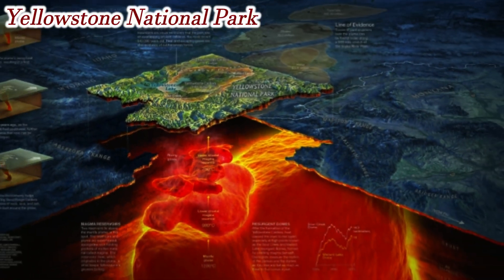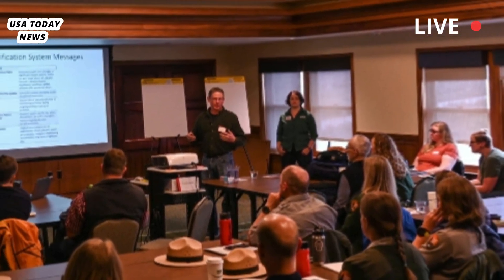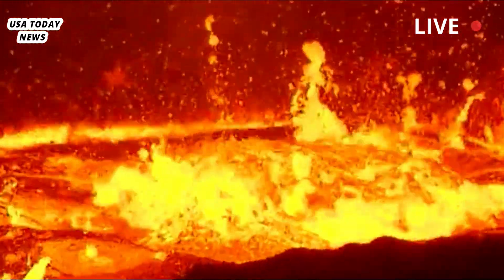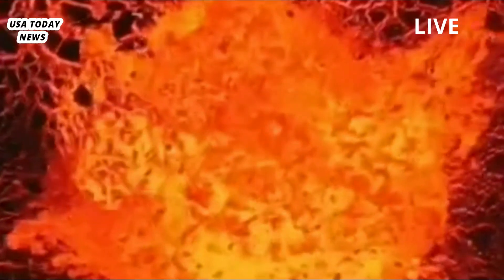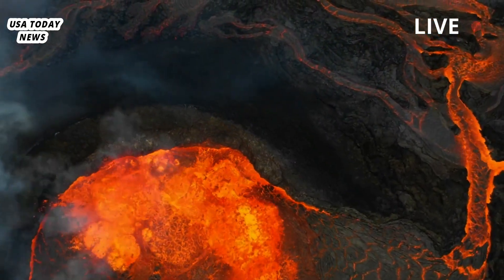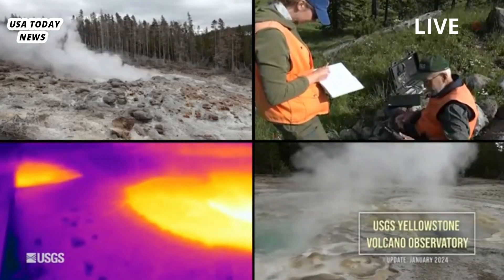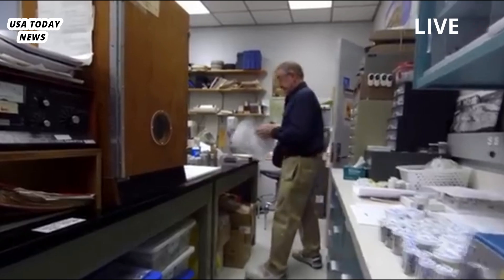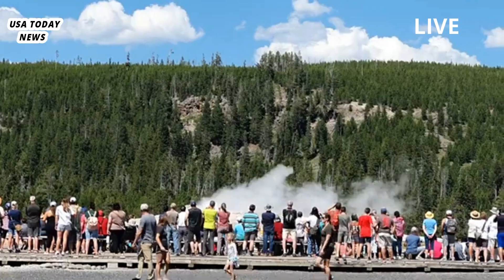Horrible today: Live footage of Yellowstone's Magma Reservoir eruption has officials panicking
Two massive magma chambers have been spotted beneath Yellowstone National Park.

Beneath the bubbling geysers and hot springs of Yellowstone National Park in Wyoming lies a volcanic hotspot that has fueled some of the largest eruptions on Earth. Geologists have now fully imaged the underground plumbing system and have discovered not one, but two magma chambers beneath the giant volcano. “The big new thing is that we’ve uncovered a deeper, larger magma reservoir in the lower crust,” said study author Hsin-Hua Huang, a seismologist at the University of Utah in Salt Lake City.